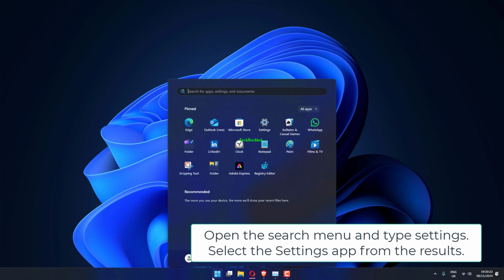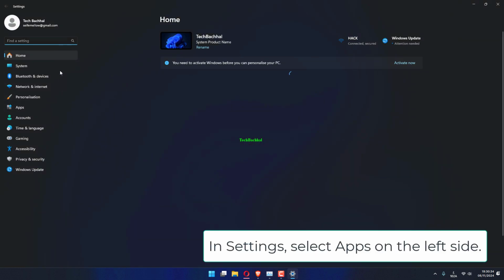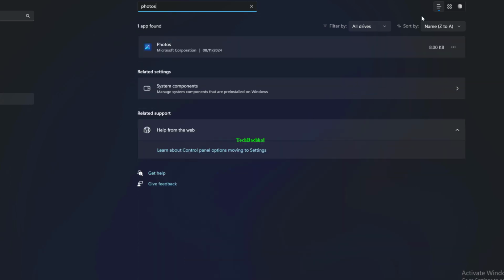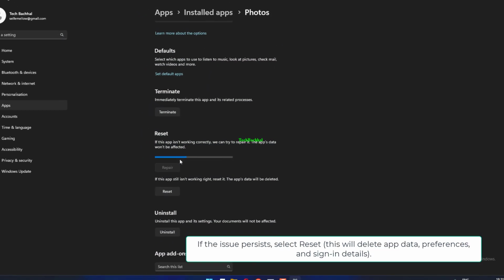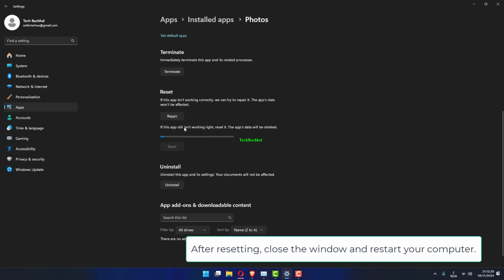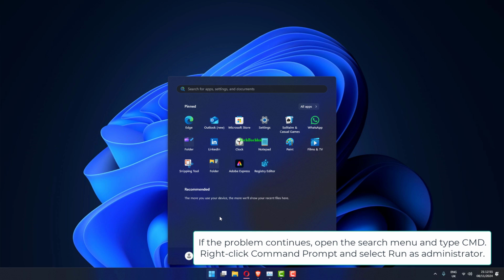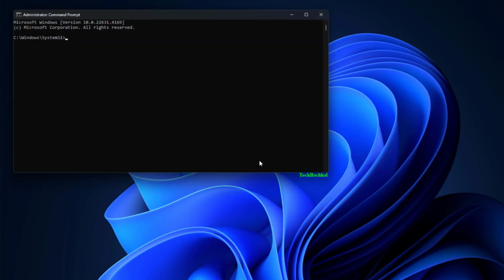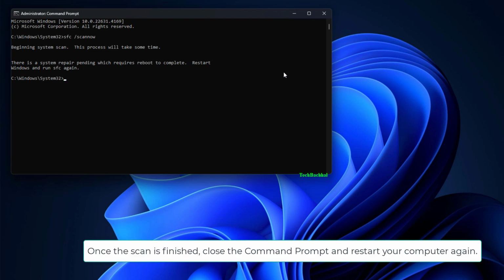Jpg or JPEG File Not Opening on Windows 11 - 2 Fix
If you're struggling to open JPG or JPEG files on Windows 11, it may be due to a corrupted file association or an issue with your default image viewer app. In this video, we'll explain the common causes of the problem, such as damaged files, outdated apps, or incorrect settings. You'll learn how to reset file associations and set a different default image viewer to get your photos displaying properly. Watch this video for easy and quick fixes!

00:00 Intro
00:10 Using Settings
01:17 Using SFC Scan
01:58 Outro